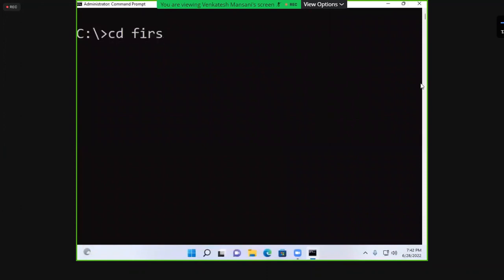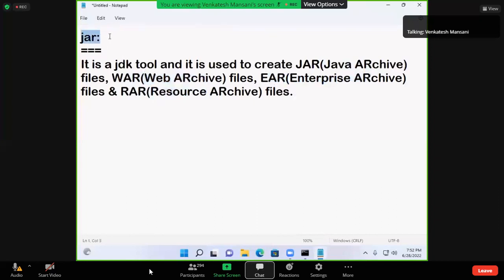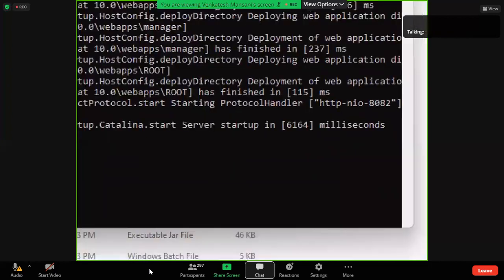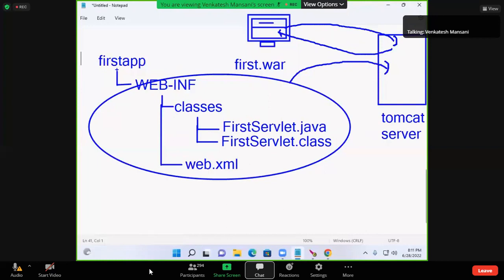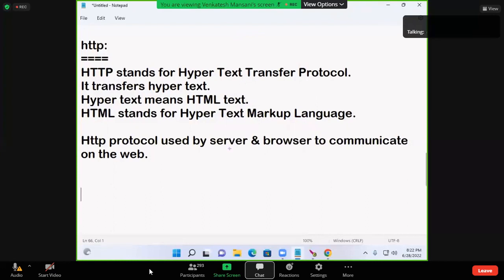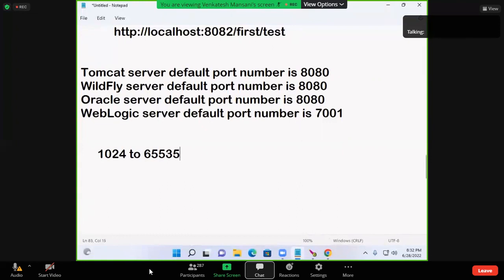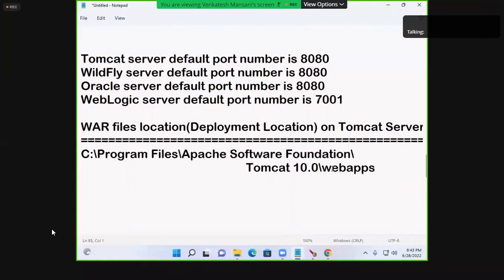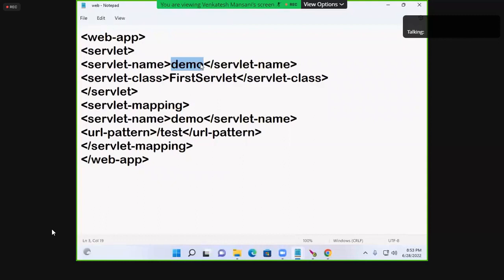26 Jar Deploy WAR file URI http localhost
26  Jar   Deploy WAR file   URI   http   localhost